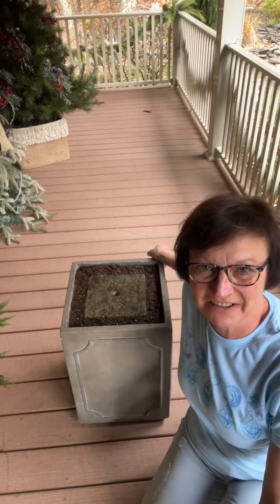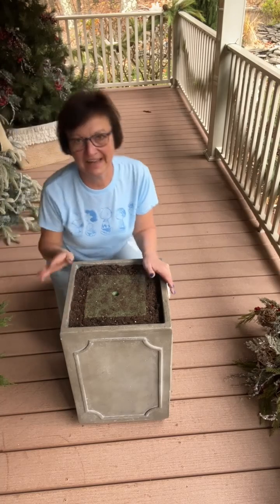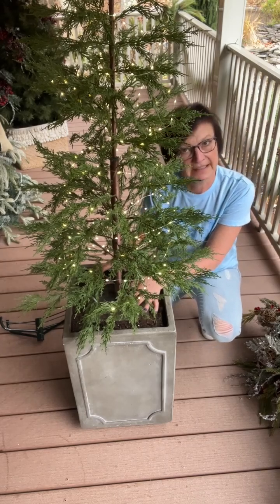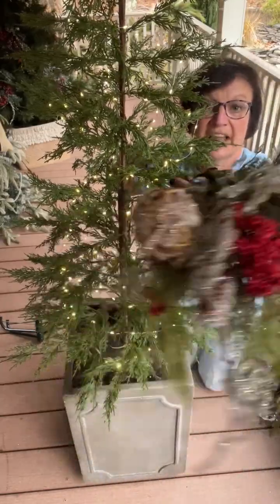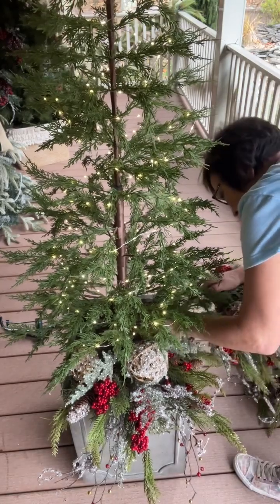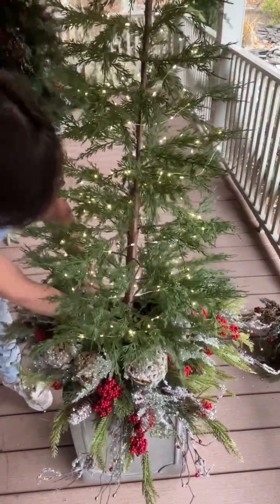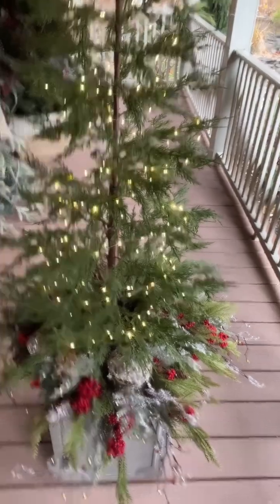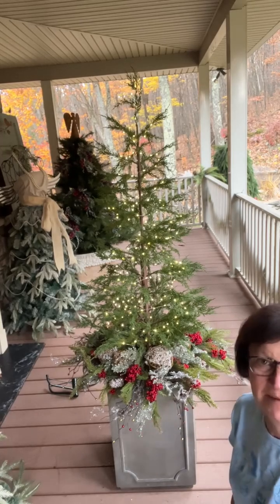Christmas Urns 2023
Showing how I am filling my urns for Christmas 2023!